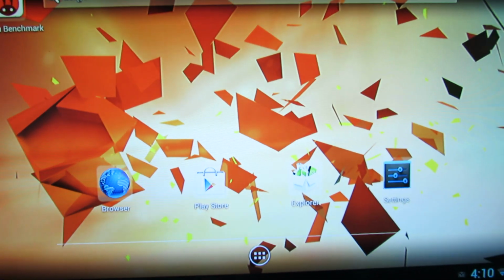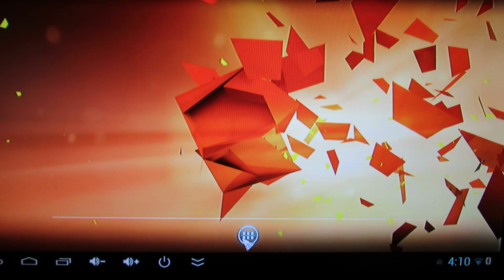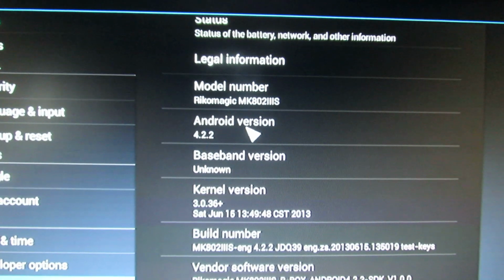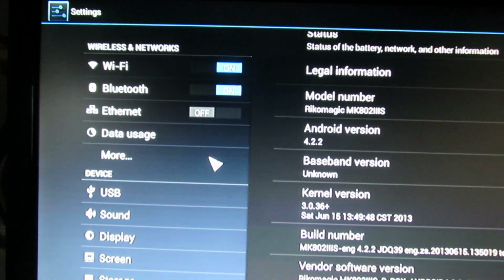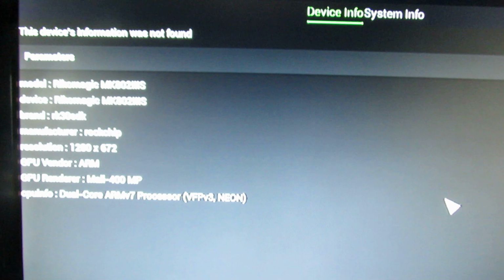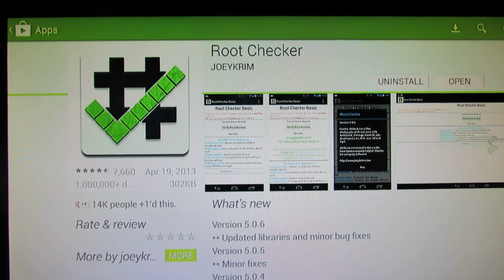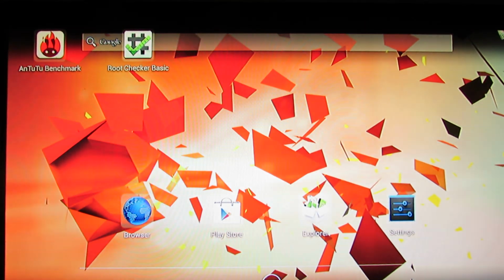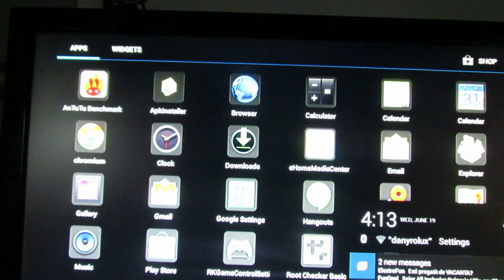Official Jelly Bean 4.2.2 firmware installed on Rikomagic MK802IIIS Stick